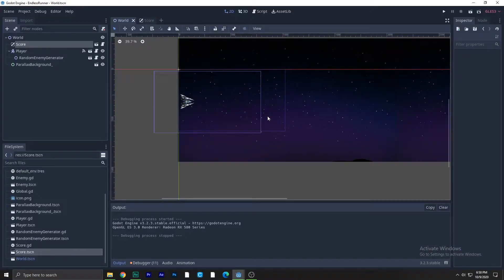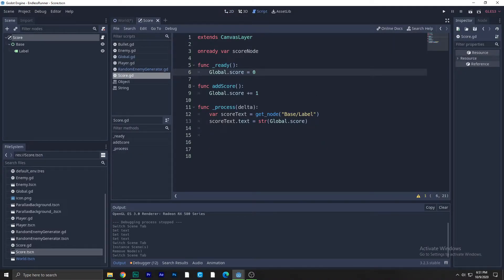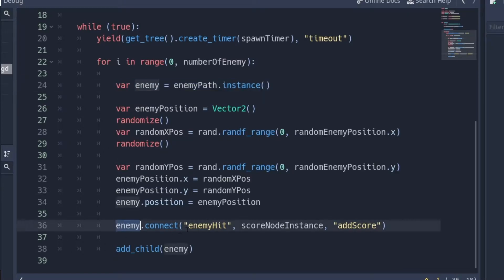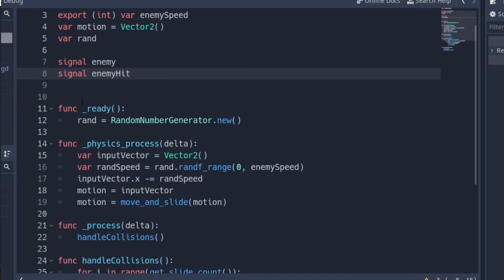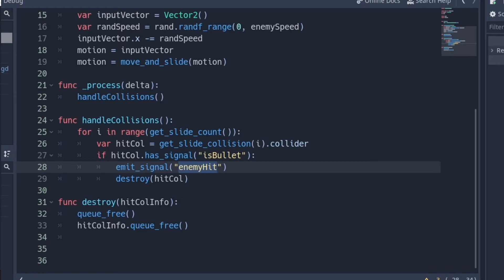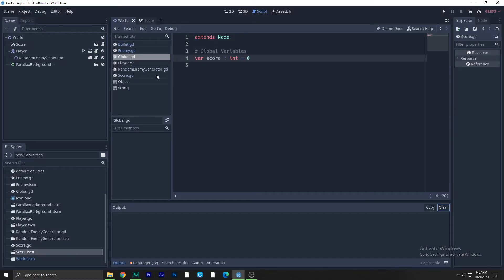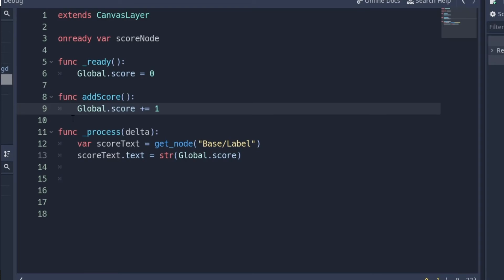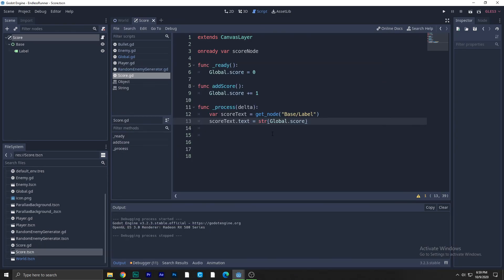Godot 3.2 Space Shooter Tutorial: (Part 8: Score)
Hey Guys Welcome to Another Video! In this Short little Series, You Wil Learn How To Create a Your First Video Game From Scratch. This Series Is Dedicated For Beginners On Godot! Not On Programming. If You Don't Understand Basic Concepts Of Programming, I Recommend You Take One.

About Godot:-
Godot is a 2D and 3D, cross-platform, free and open-source game engine released under the MIT license. It was initially developed by Juan Linietsky and Ariel Manzurfor for several companies in Latin America prior to its public release.

The development environment runs on multiple operating systems including Linux, macOS, and Windows. Godot can create games targeting PC, mobile, and web platforms. (Taken From WIKI)

✌Peace Out✌